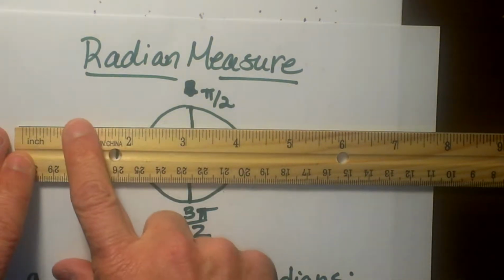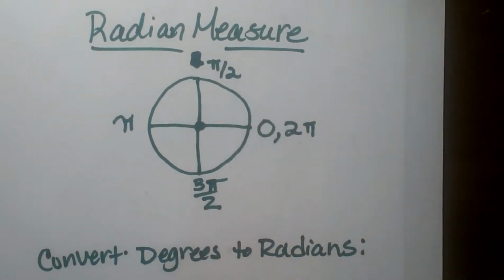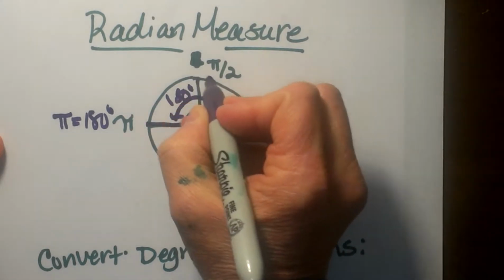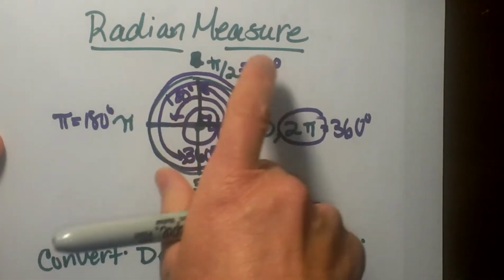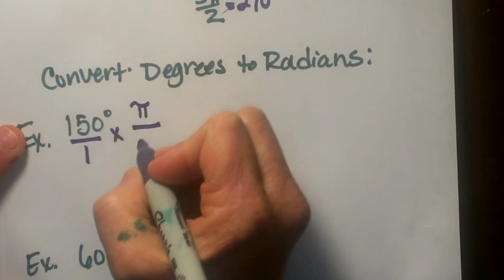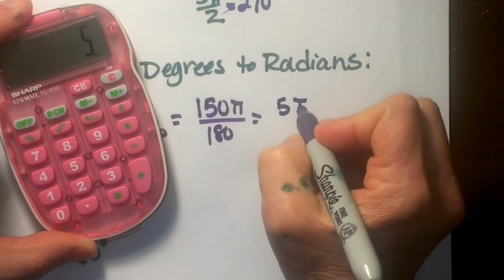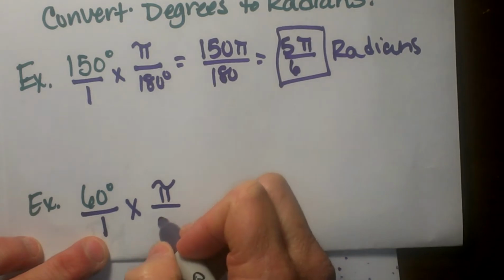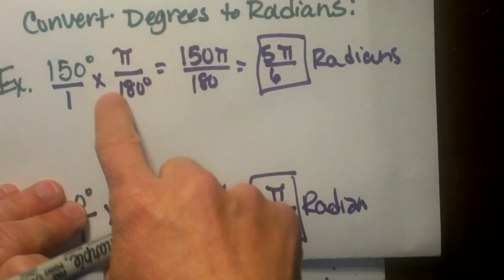Converting degrees to radians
Radian measure and how to convert from degrees to radians.

What is a radian measure?
Where does the radian measure come from?
What is the relationship between radian measure and the unit circle?
What is the formula for converting degrees to radians?
Convert 150 degrees in radians?
Convert  60 degrees in radians?